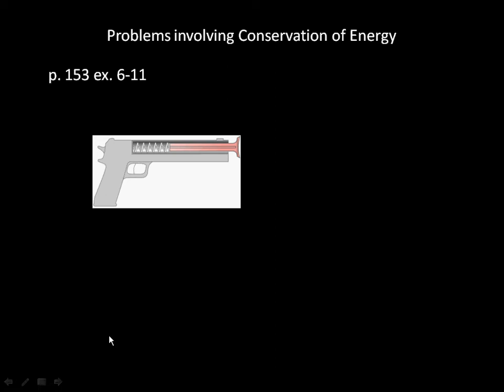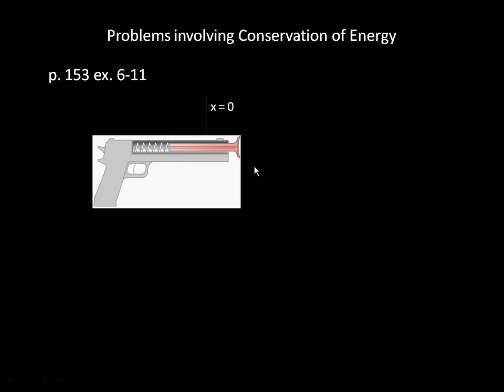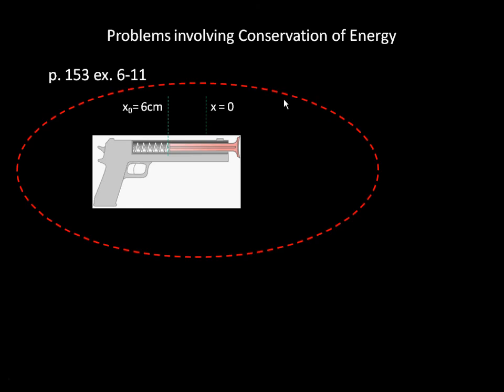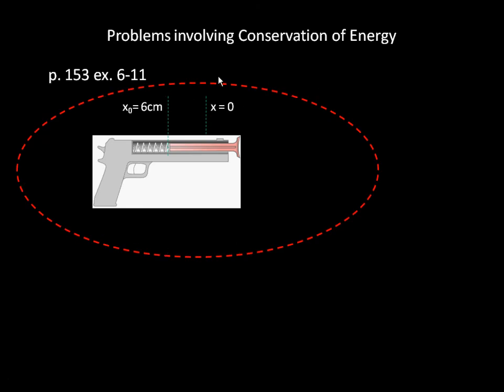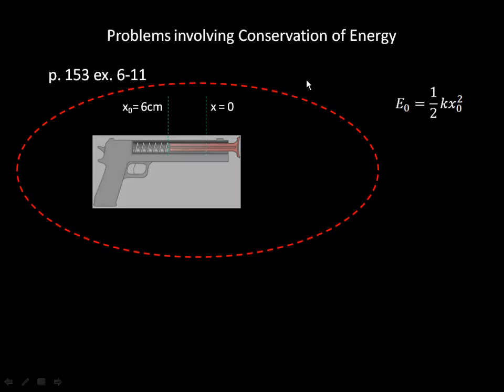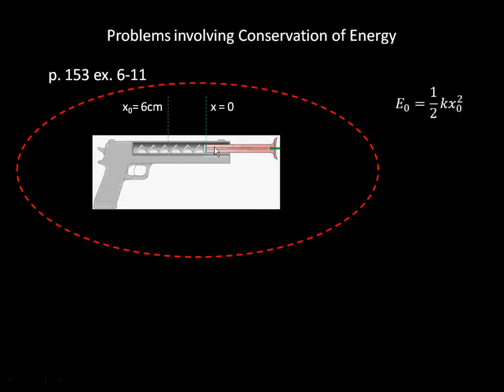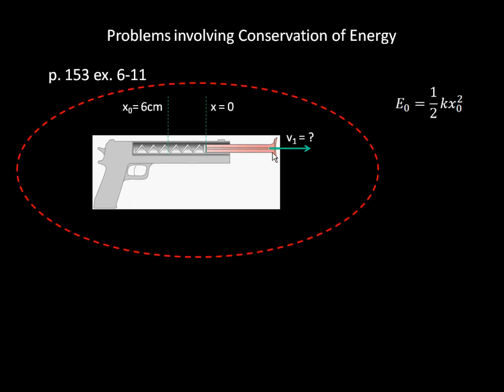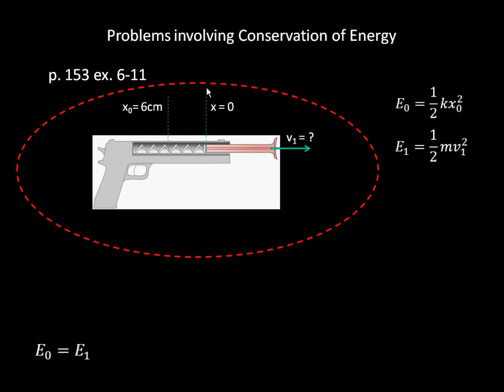Example 6 11